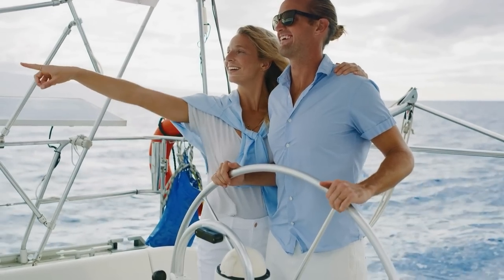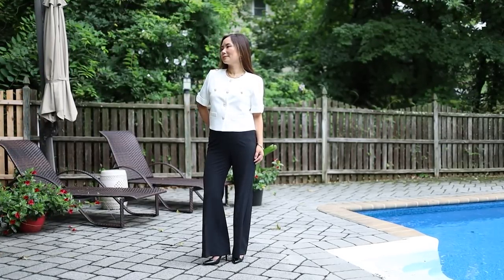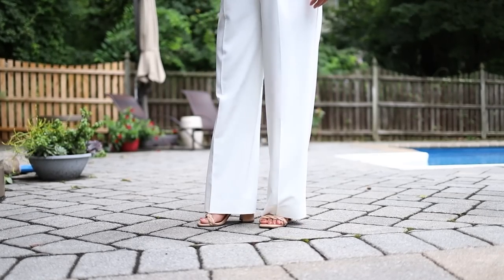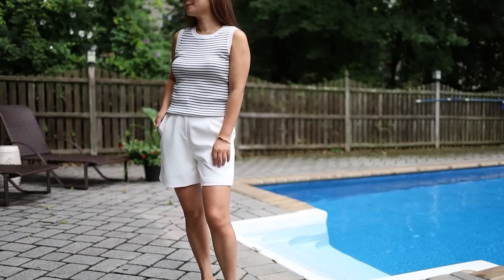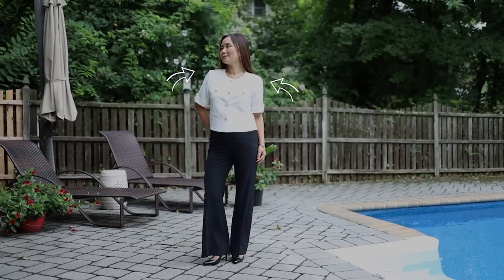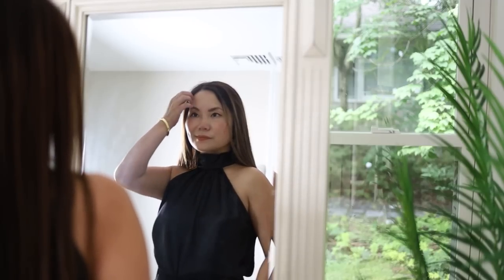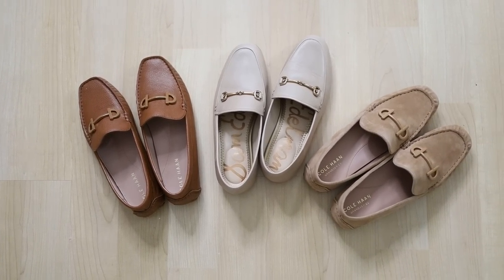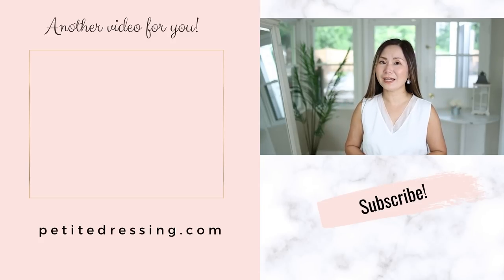Quiet luxury looks can be tricky for petites. Here's the dos and donts if you are short (like me)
White A-Line Basic Shorts (Size 27)
Button Up Woolen Striped Cardigan (Size S)
Slim Knitted Tank Top (Size S)
White Acetate Blazer And Shorts Two-Piece Suit (Size S)
White Wide Leg Suit Pants (Size 27)
Black Four-Way Stretch Micro-Flare Pants (Size 27)
White V-Neck Tank Top (Size S)

Shoes I'm wearing:
Beige leather loafer